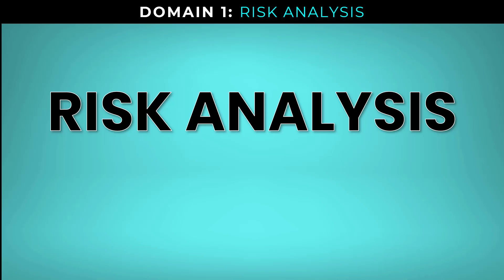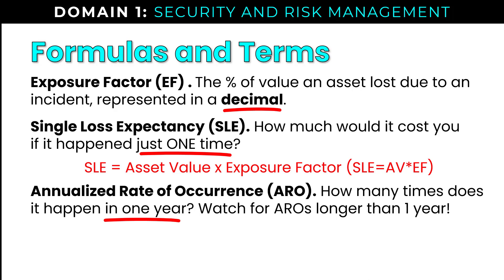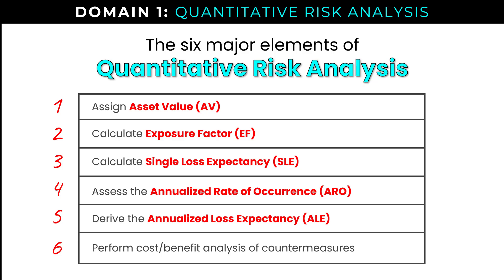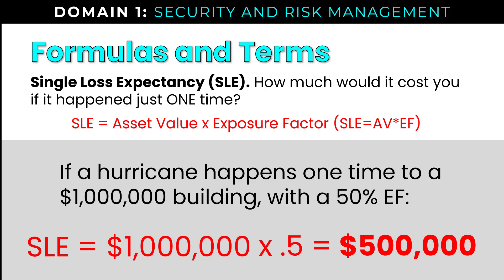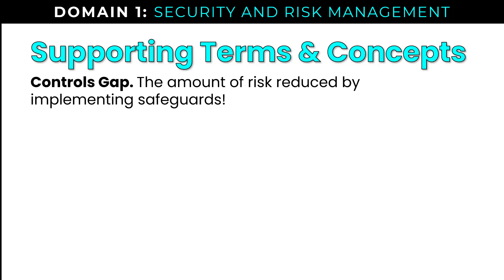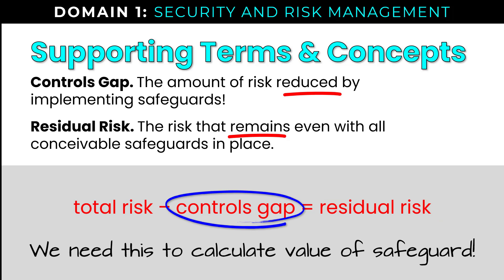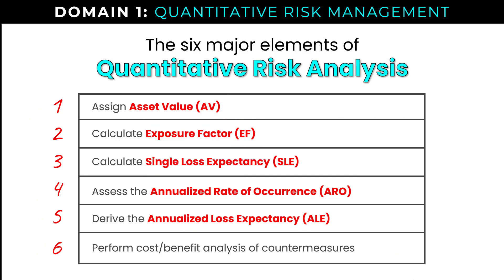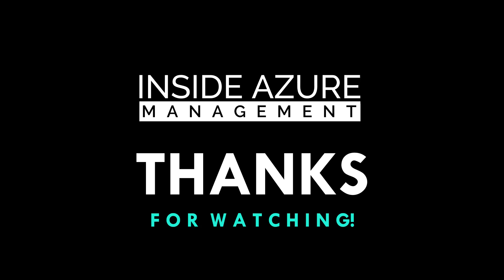Master CISSP Risk Analysis Formulas (CISSP Exam Cram)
The quantitative risk analysis formulas are a common source of confusion, and practical examples are hard to find. This video provides a scenario-driven walkthrough that demonstrates how to apply these formulas to a real risk.

ISC2 Official 2021 CISSP Study Guide and Practice Tests Bundle

CISSP 2021 Official Study Guide

CISSP 2021 Official Practice Tests